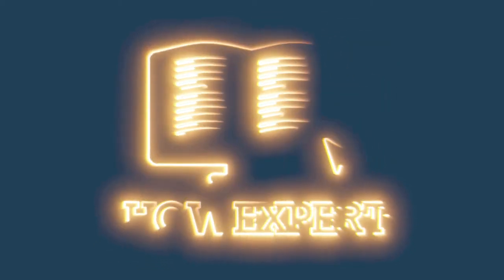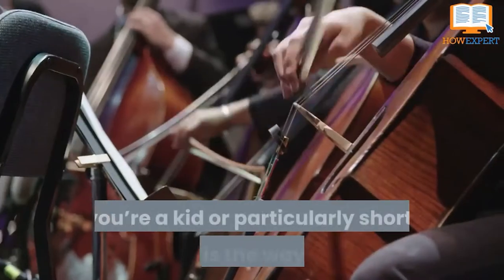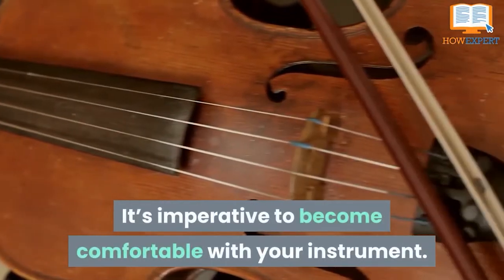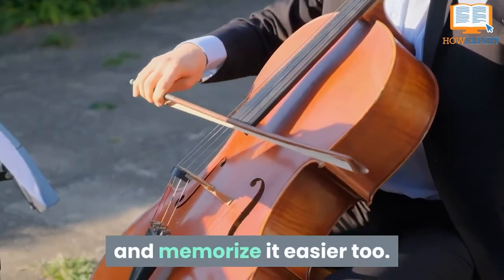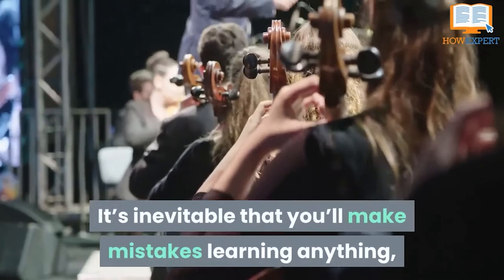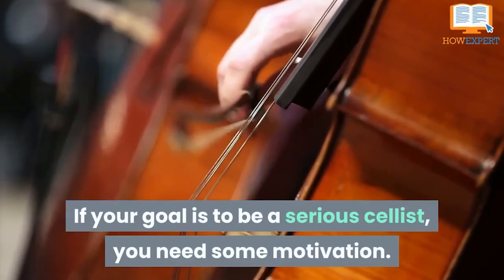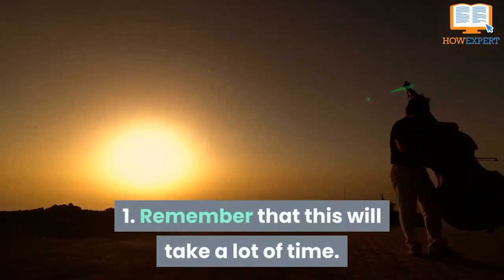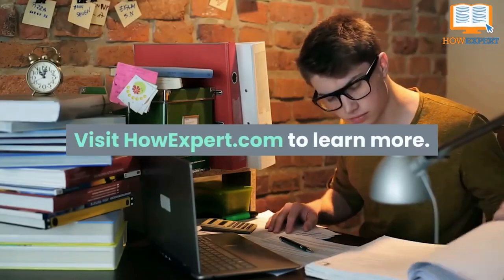HowExpert Top 10 Cello Playing Tips - HowExpert